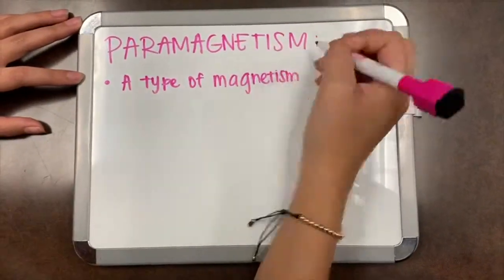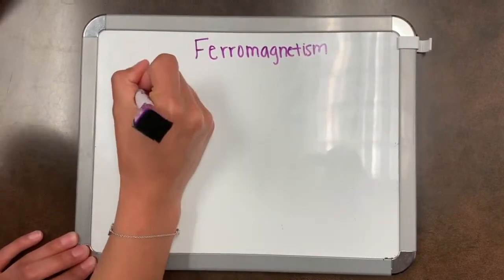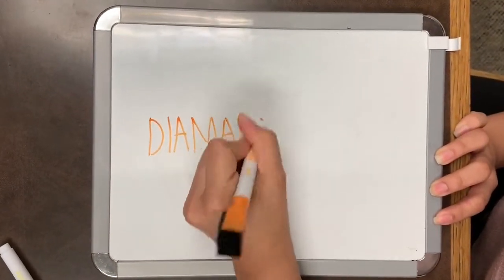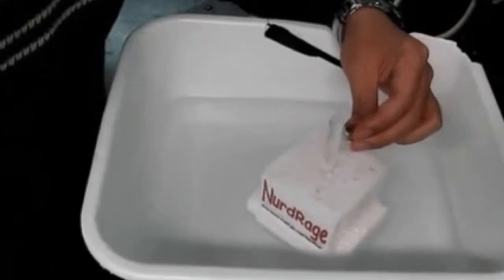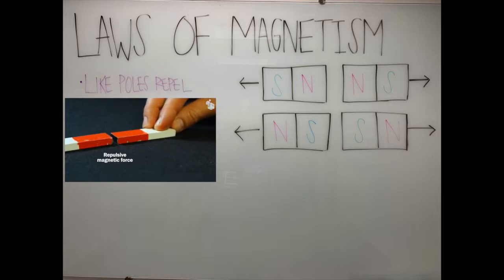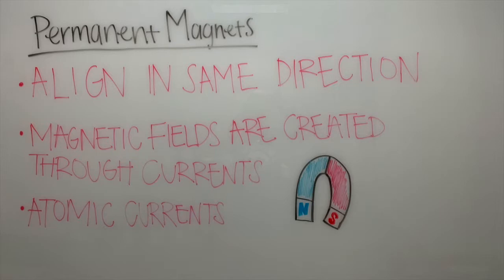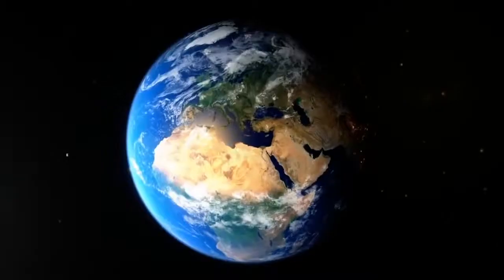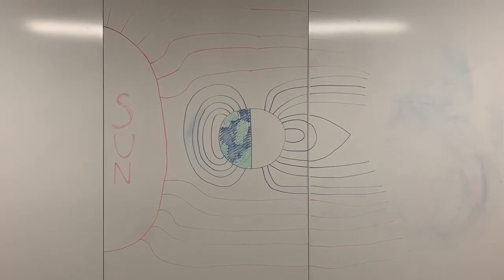Magnetism in Matter